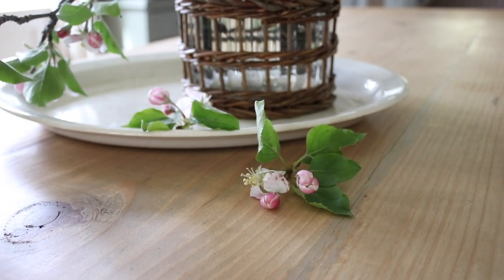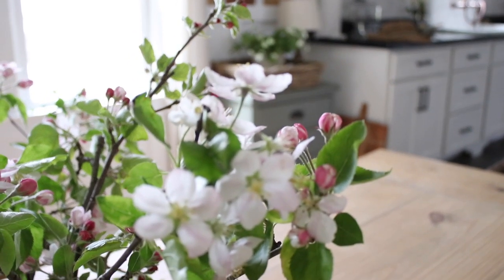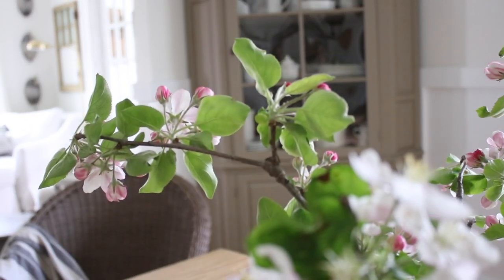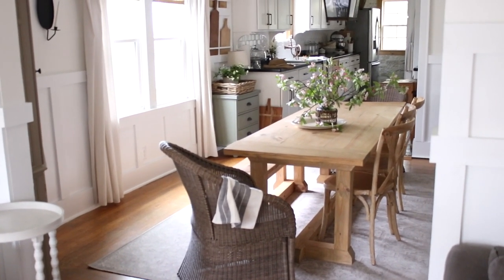Thrifty and Simple Spring Dining Room Ideas!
Today I’m sharing some thrifty and simple spring dining room ideas that are so easy to incorporate as we shift into warmer weather!